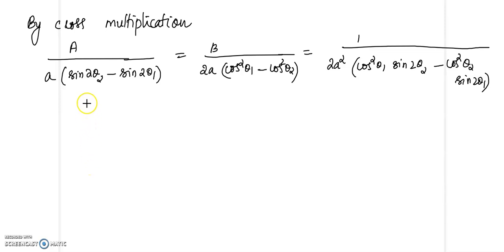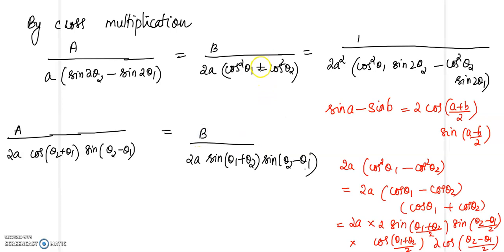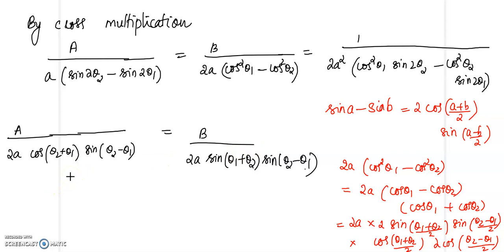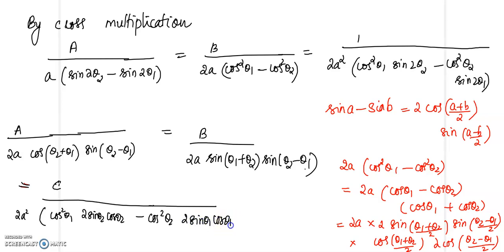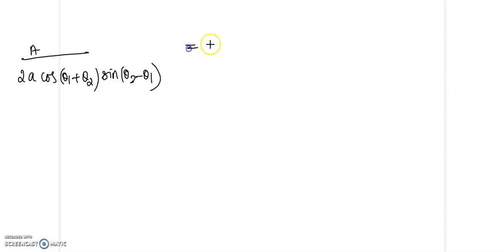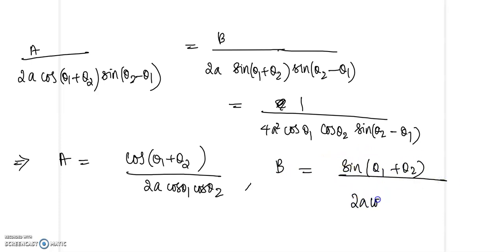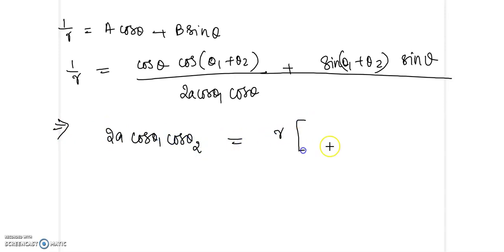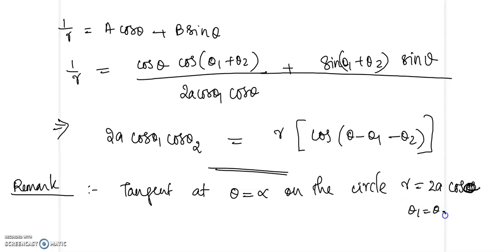ANALYTIC GEOMETRY || LECTURE-44|| MS|| part-2